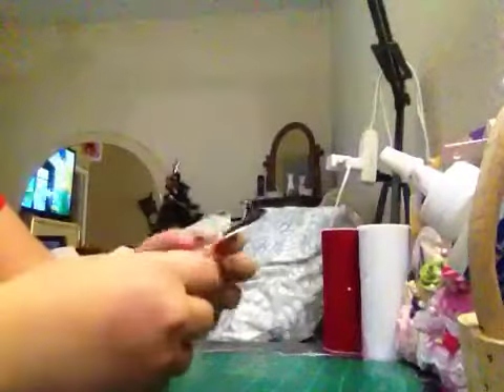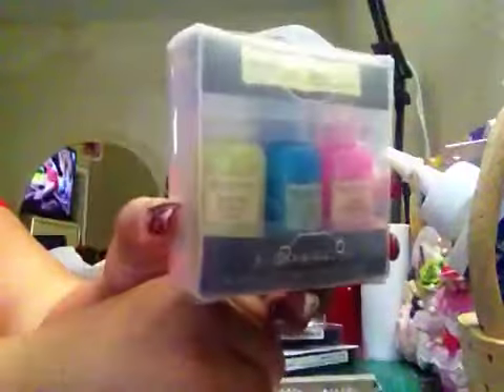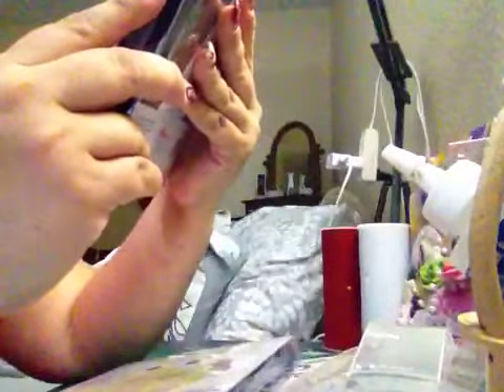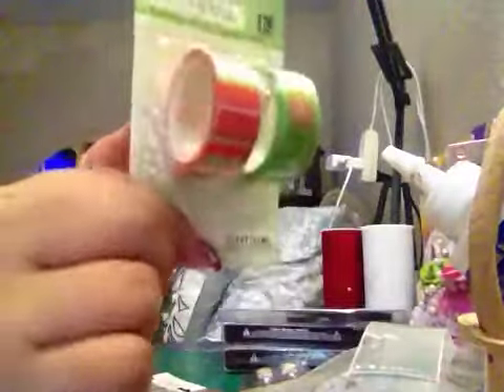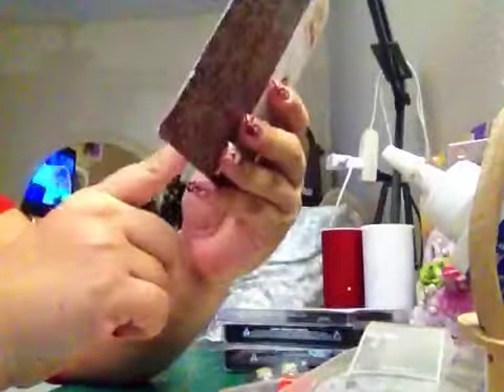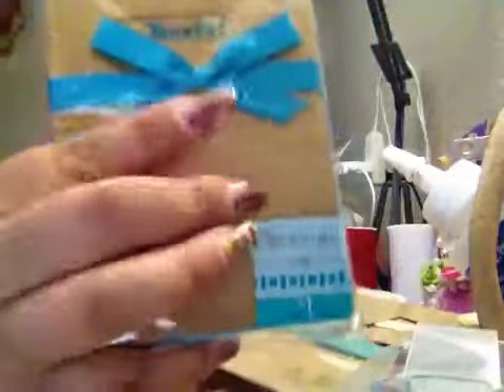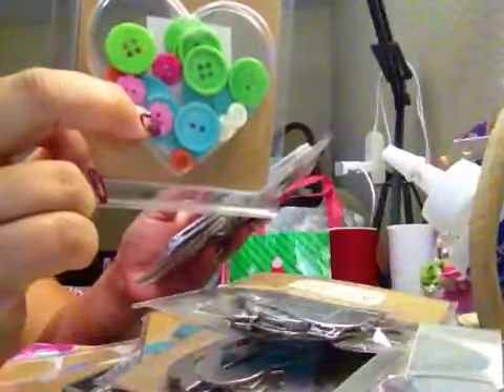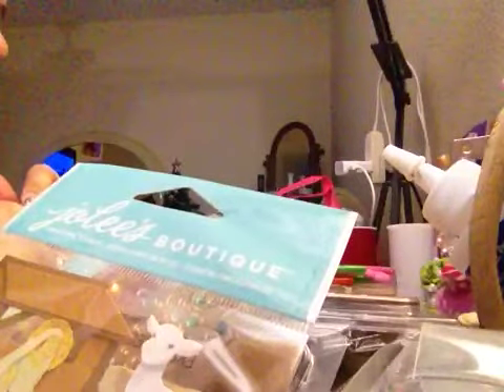Michaels, TJ Maxx, Walmart, Target Haul